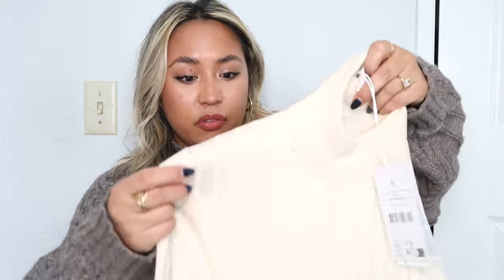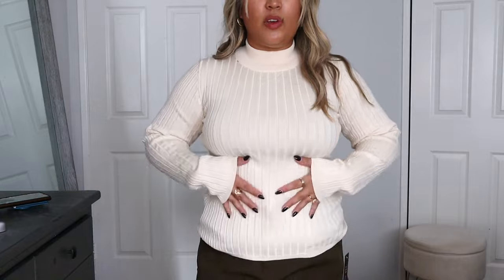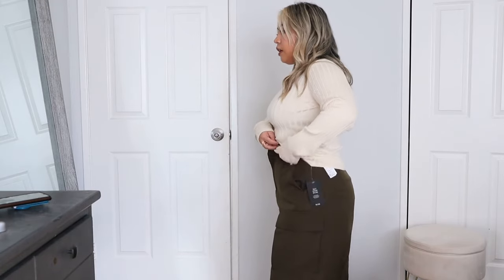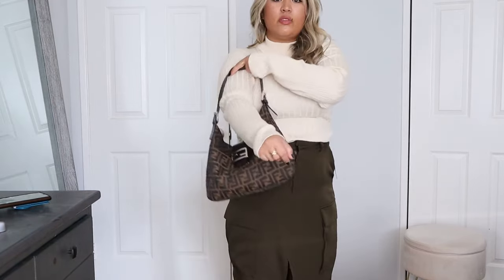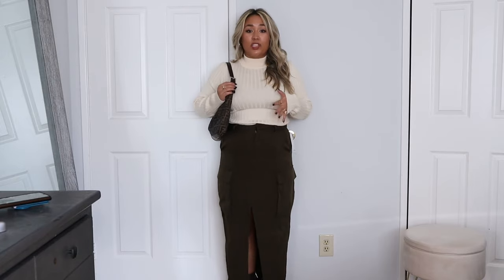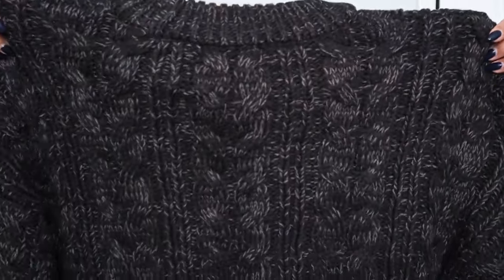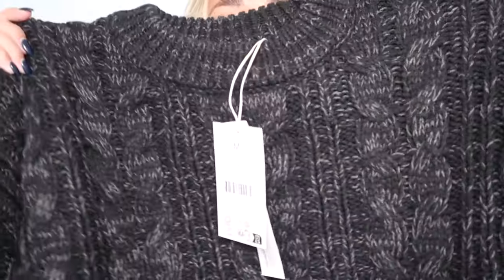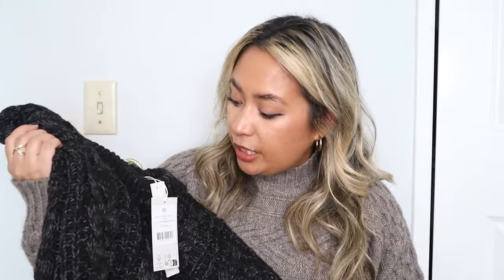MY FIRST NA-KD ORDER! | Review, First Impression, Try-On Haul + Styling Holiday Outfits 2023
Unboxing my first NA-KD order! I share my thoughts and honest review on the brand in my try-on haul and give my first impressions. I also style each piece for holiday outfit ideas.

NA-KD PIECES SHOWN
V-Neck Ribbed Midi Dress
Roll Neck Sleeveless Top
Long Sleeve Wide Ribbed Knitted Top
Cable Knitted Oversized Sweater
Satin Asymmetric Seam Detail Maxi Skirt

White Fox Take a Chance Bustier
JW PEI Women's Ruby Shoulder Bag (Amazon)